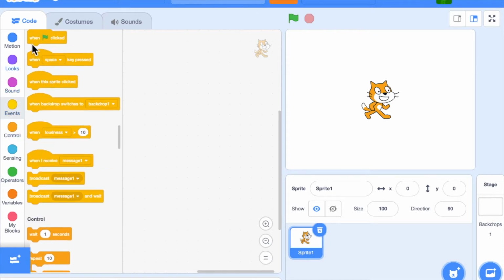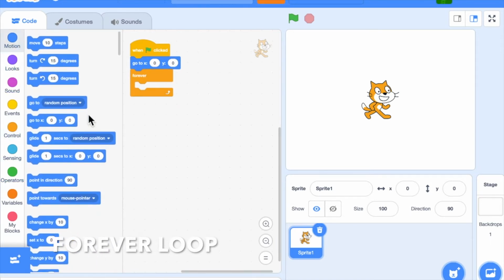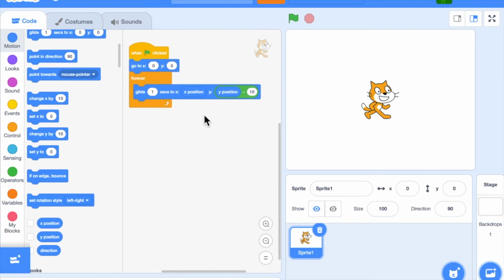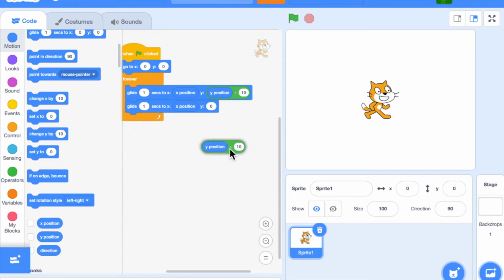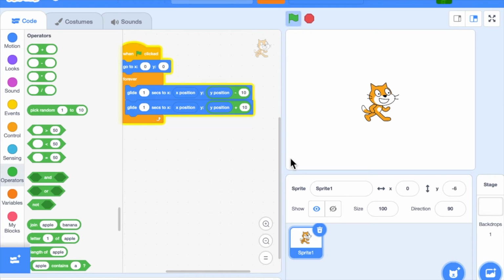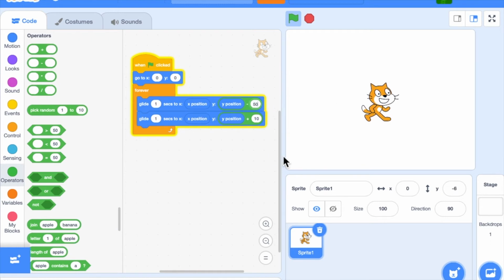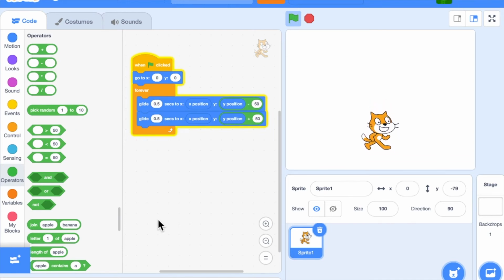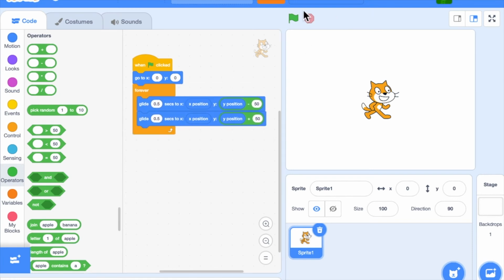Scratch Beginner Tutorial Bobble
My first beginner tutorial "Hello World" to teach young kids on Scratch Coding version 3 (0.3). This is mainly for the younger newbies to learn Scratch. Scratch can build games that you like too. Easy steps and simple first program tutorial video on moving the "Scratch Cat" around. Hope you enjoy it and if you do, click the like button please! Ding Ding! Bye!!
Potato